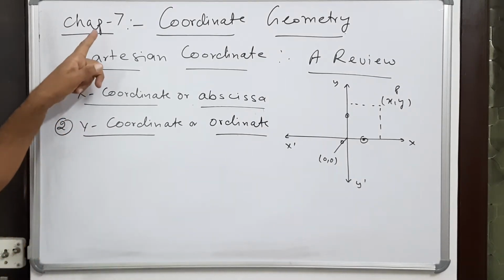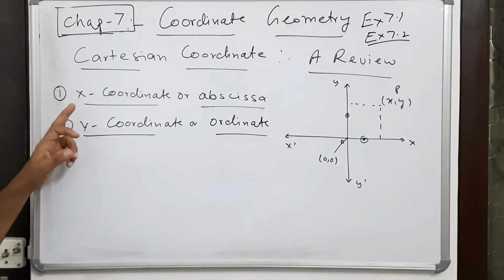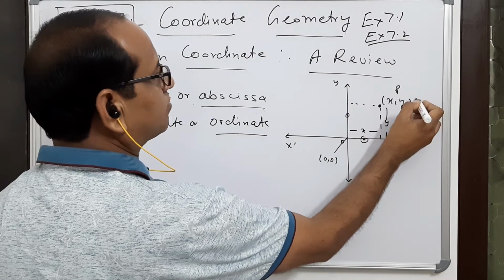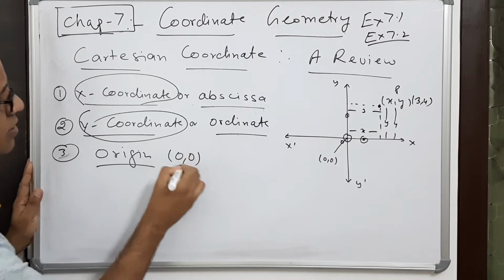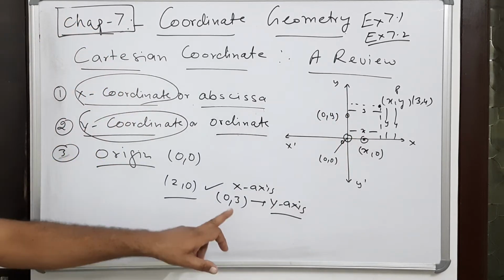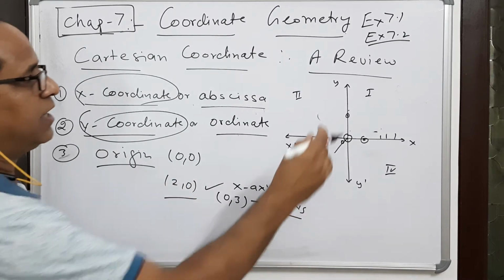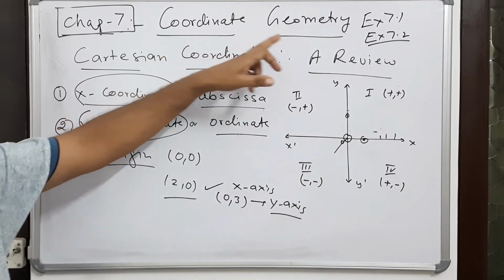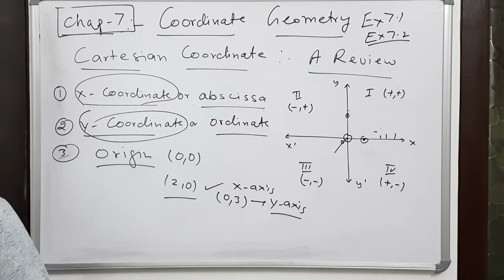CLASS- X- MATHEMATICS- CHAPTER- 7 - Coordinate Geometry.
Introduction of Coordinate Geometry.